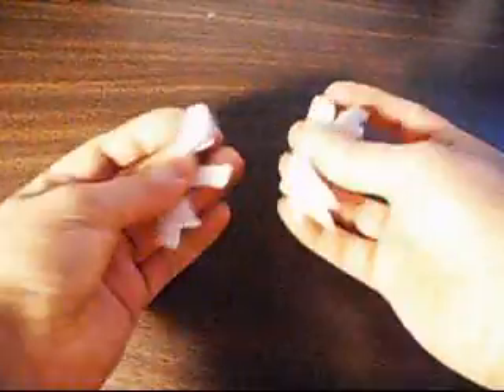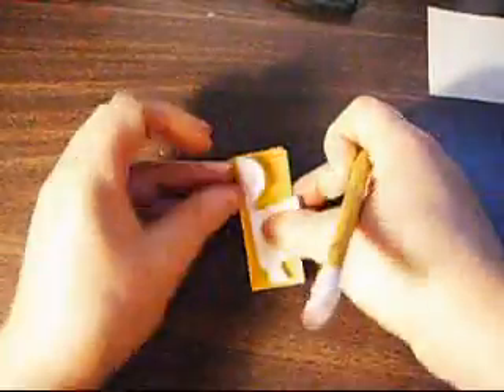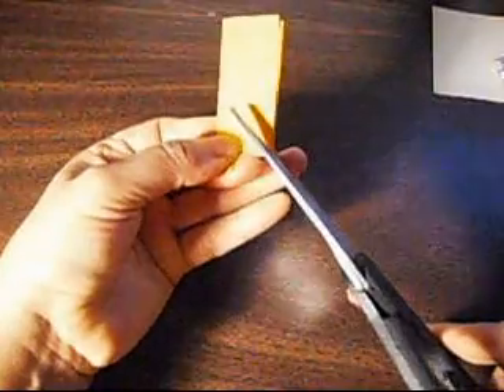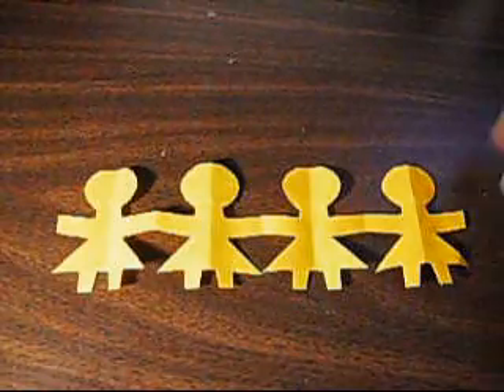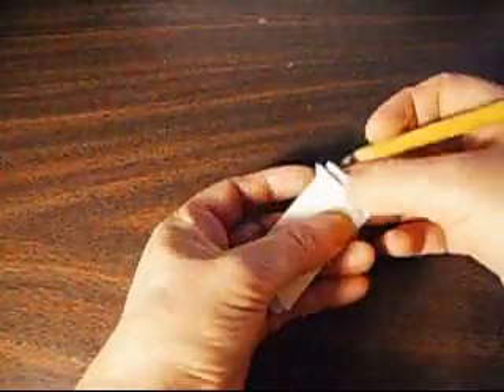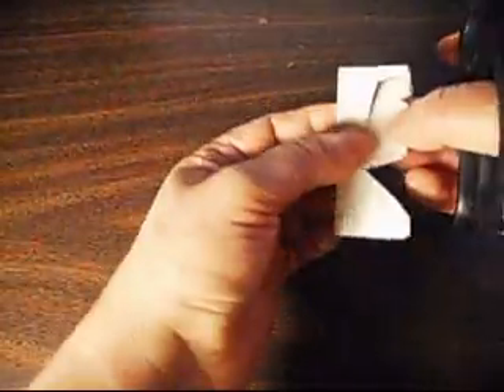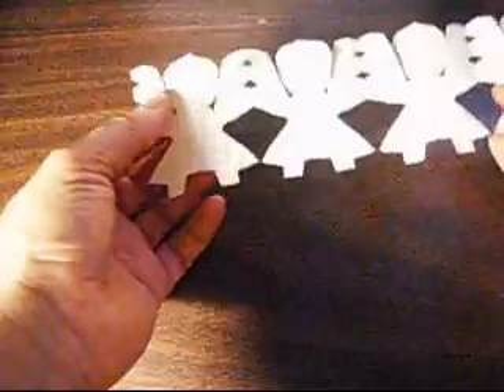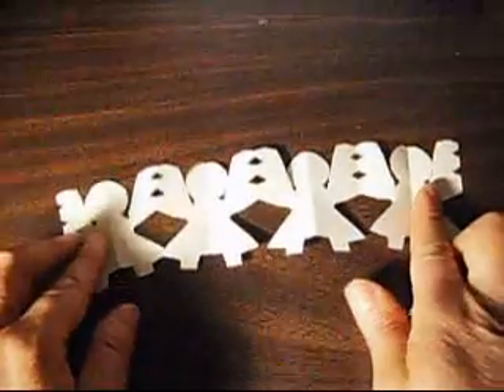Two For One they look good together